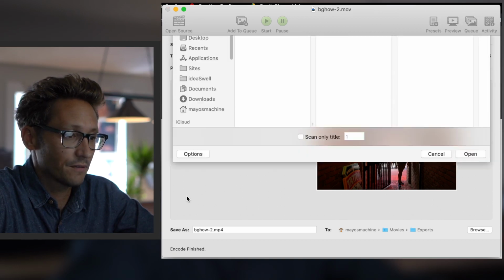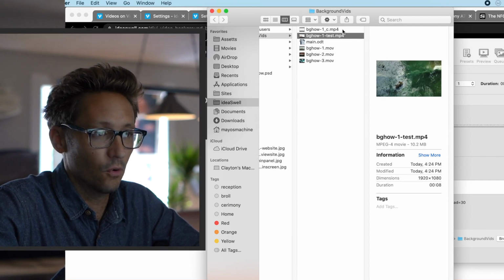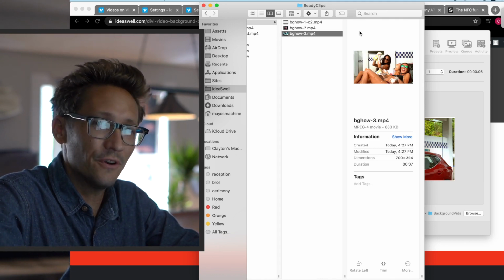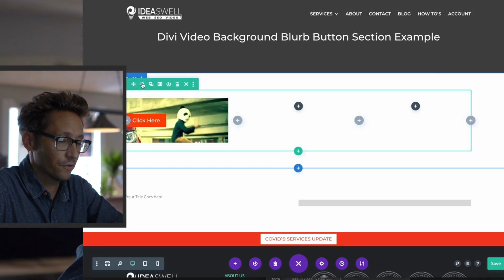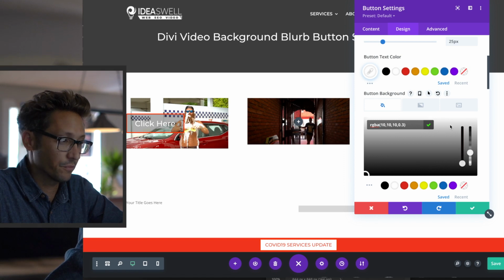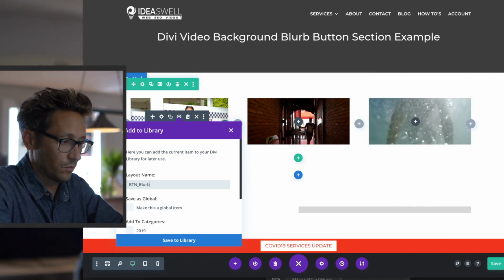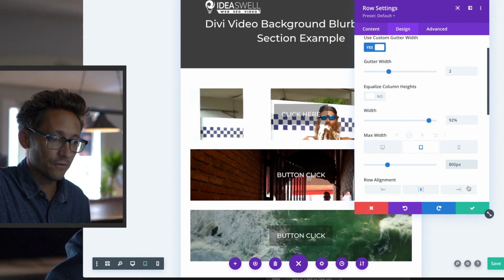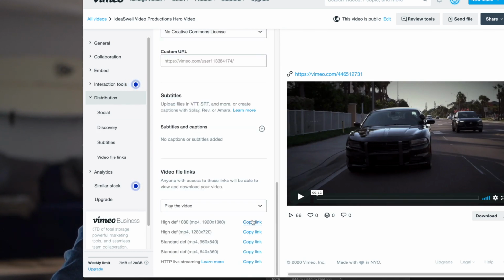How To Make Epic Divi Video Background Effects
This in depth video will cover everything from properly optimizing and compressing your videos for usage on any website and go deeper into how to best implement a three column row with unique background videos and buttons atop them.  Next, I'll give you some bonus info on how to stream your background videos by using Vimeo Pro.